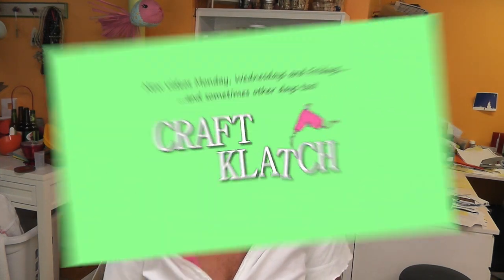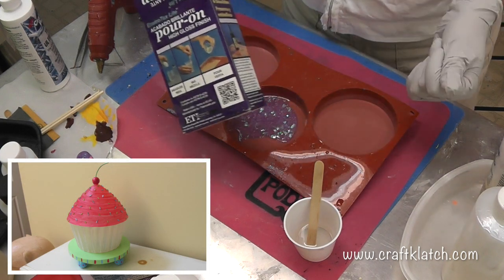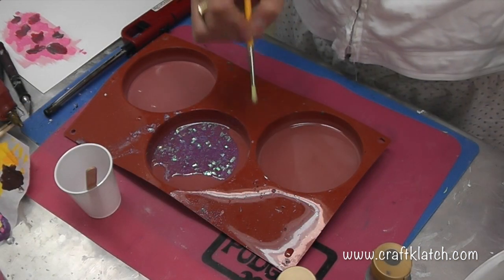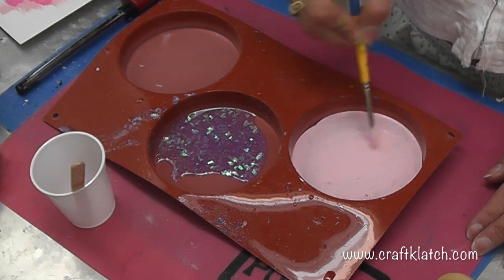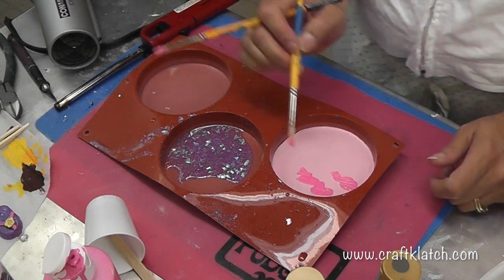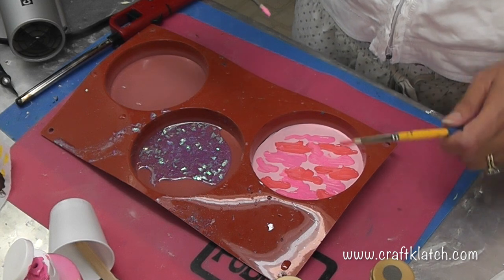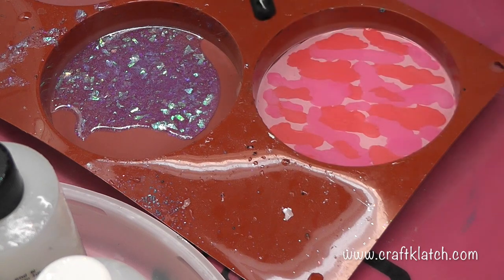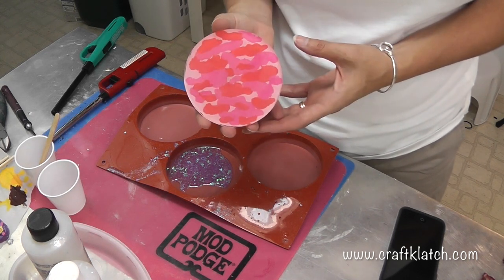DIY Pink Camo Coaster Another Coaster Friday